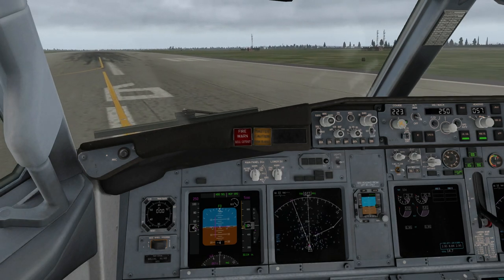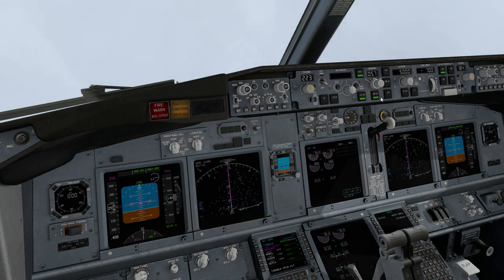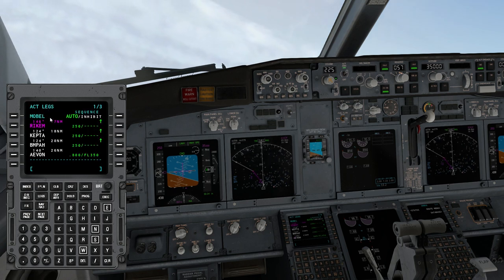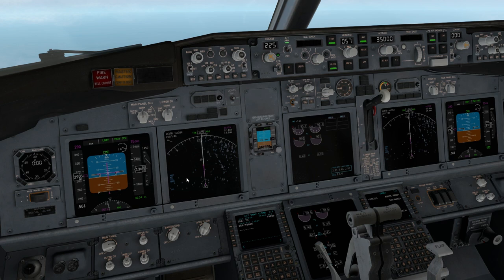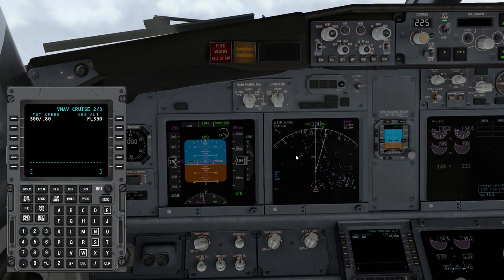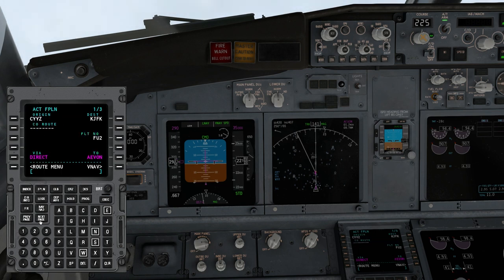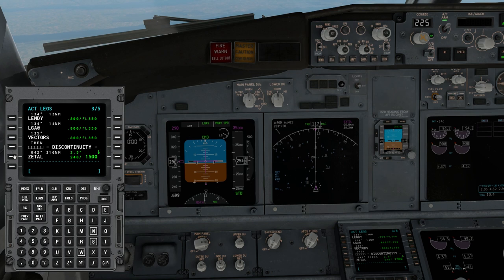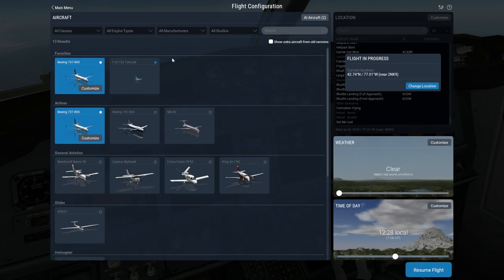Let's Fly: X-Plane 11 - Episode 4 - Boeing 737-800 CYYZ to KJFK - FMS - Part 2/3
An FMS flight from Toronto CYYZ to New York KJFK in the stock Boeing 737-800.

Snail Mail:
P3A 4S8